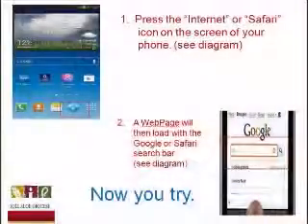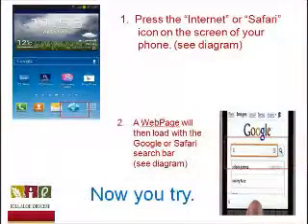Train the Trainer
For Chevron Training, this is the presentation to accompany the main project.